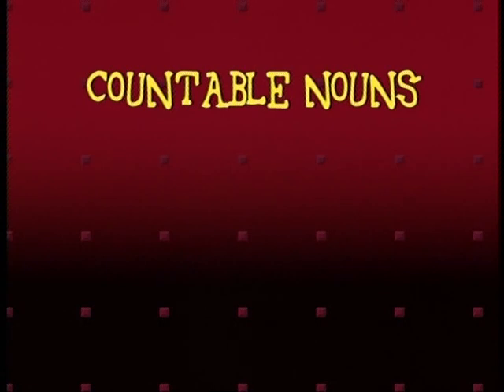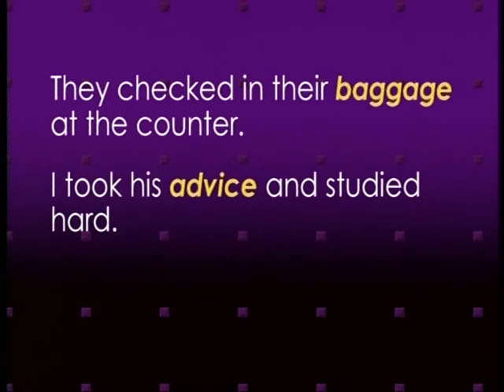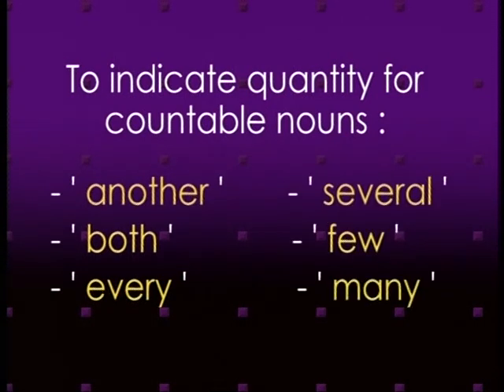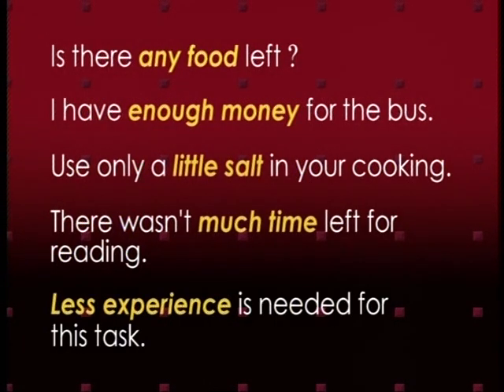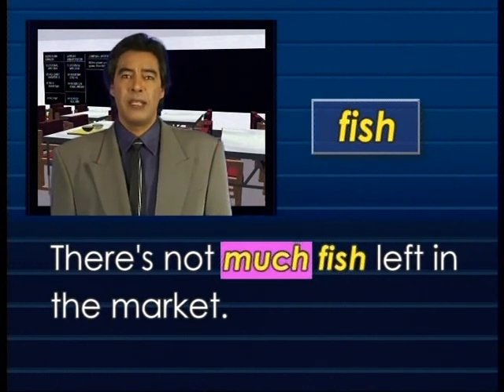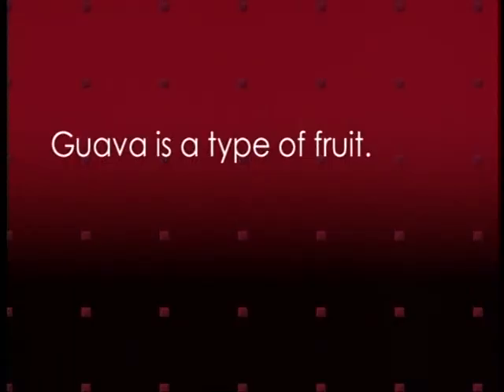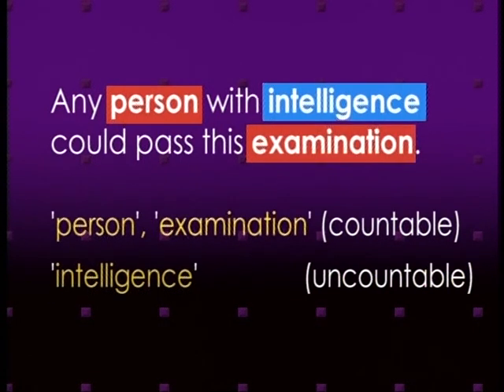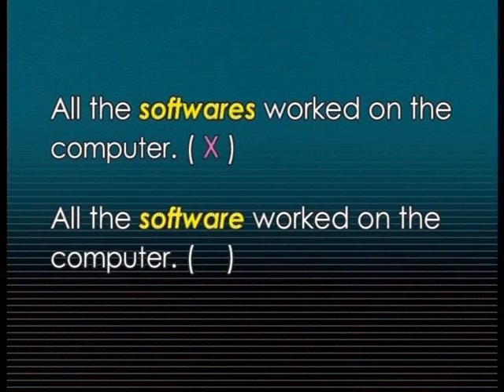EduwebTV : Form 4, 5 - Countable and Uncountable Nouns